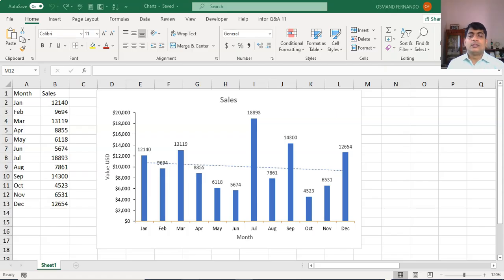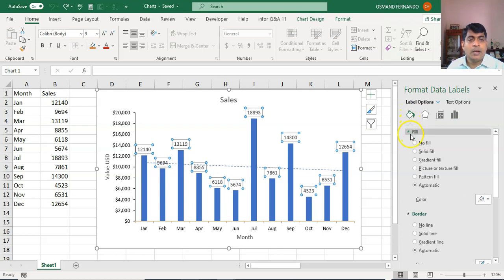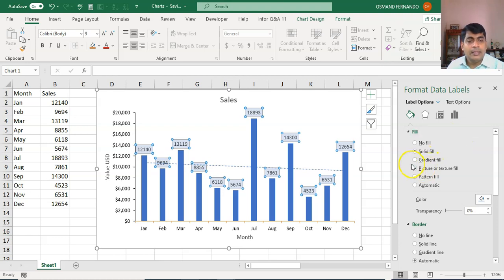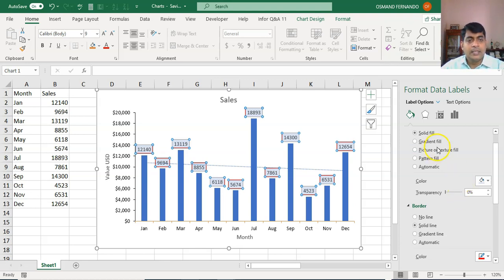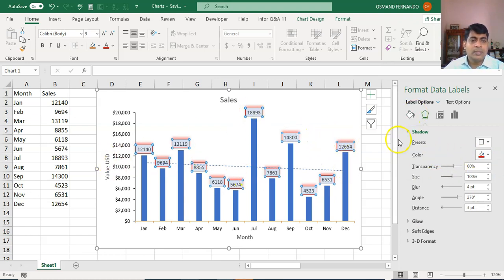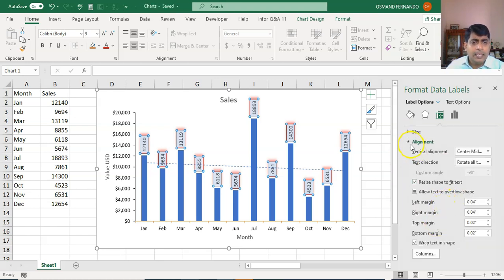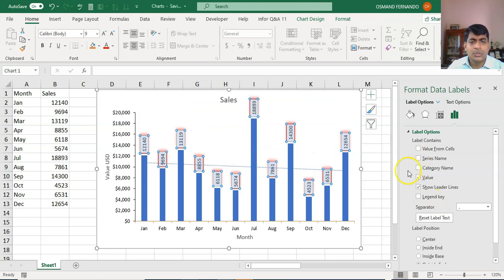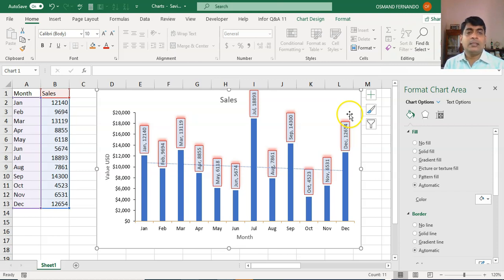Few Minutes with Excel - Lesson 75 - Elements of Charts Lesson 5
Few Minutes with Excel - Lesson 75 - Elements of Charts Lesson 5 - Data Lable Options